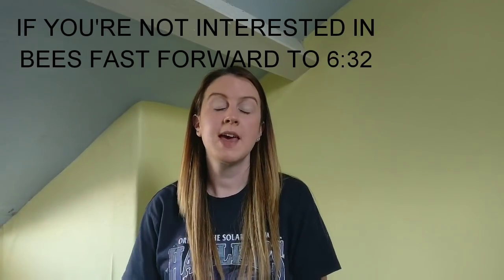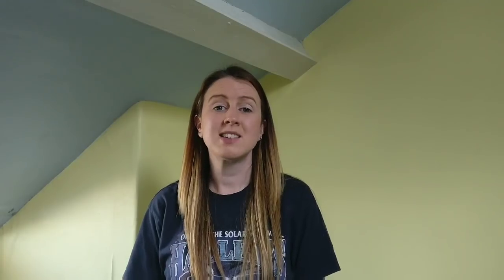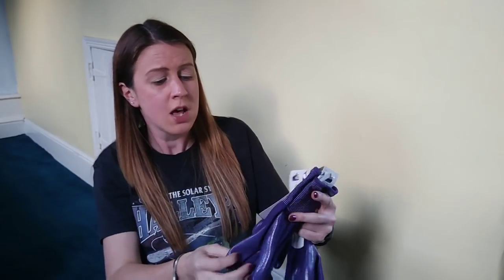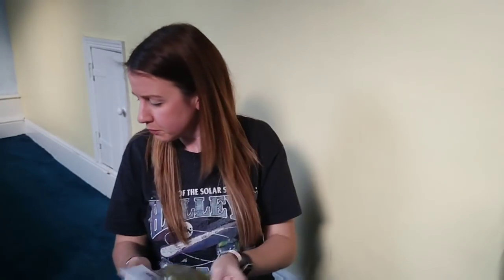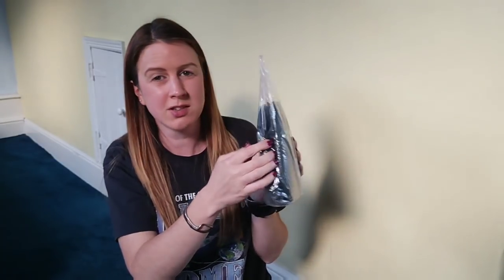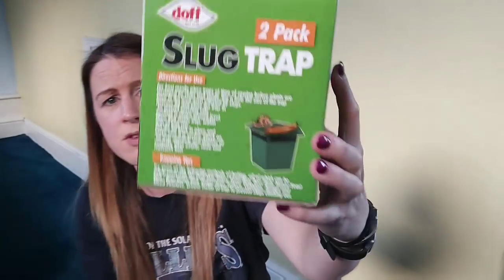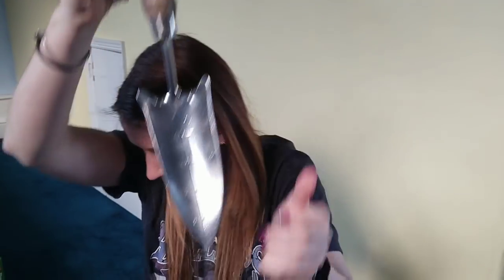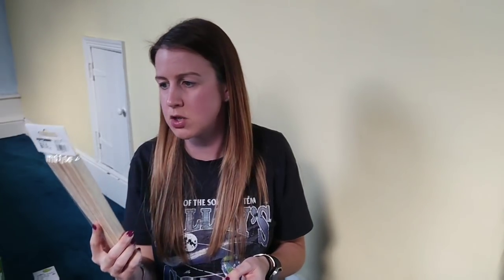WILKO'S SALE HAUL & Bee Keeping Taster Day Update - Erica's Little Welsh Garden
As promised I have shared my Wilko sale haul with you.